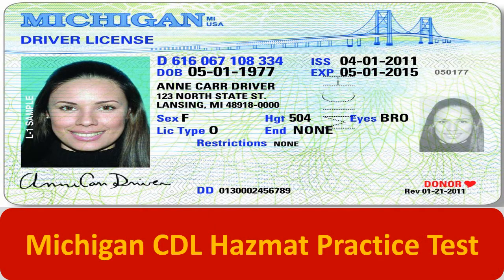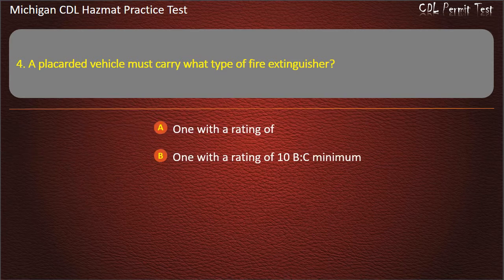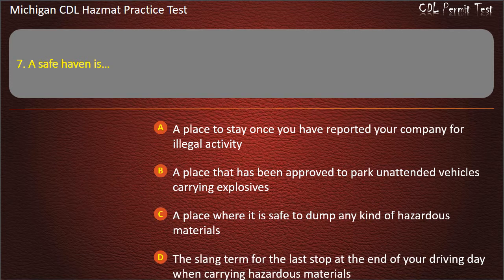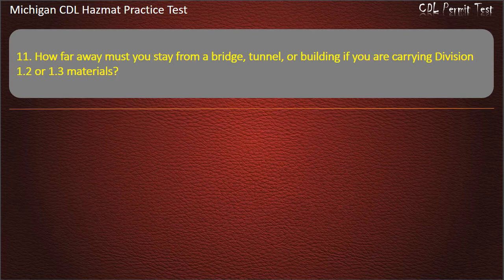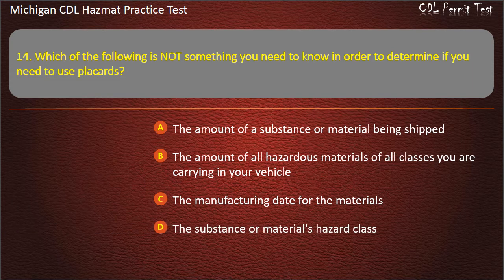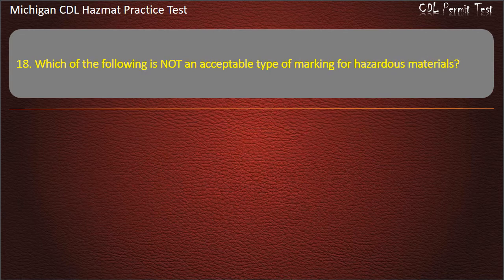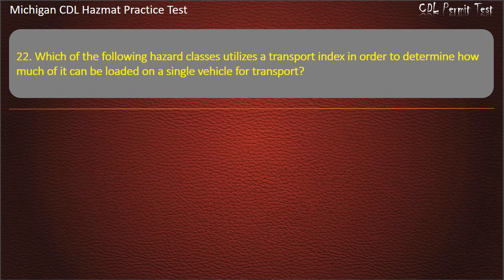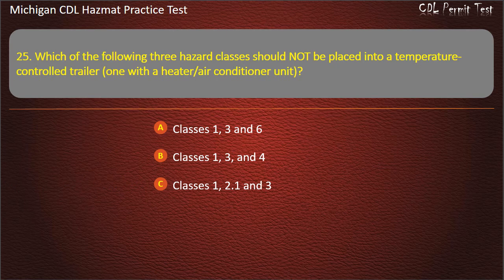Michigan CDL Hazmat Practice Test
Hope that our practice tests will help you well prepare for the written test. Keep practicing with us, you'll get your license soon ;-)